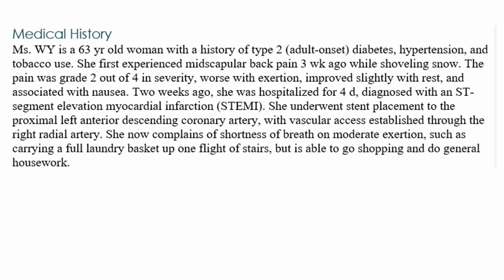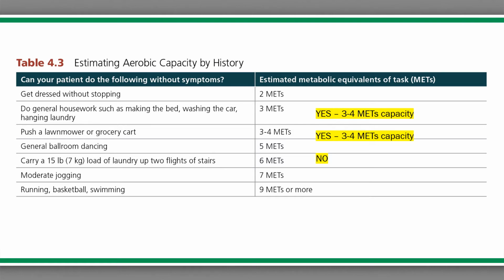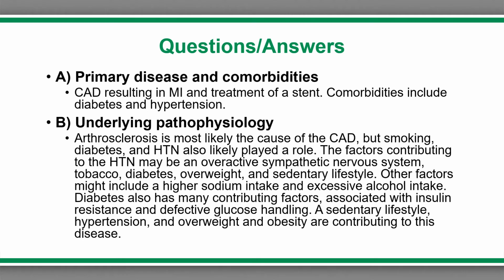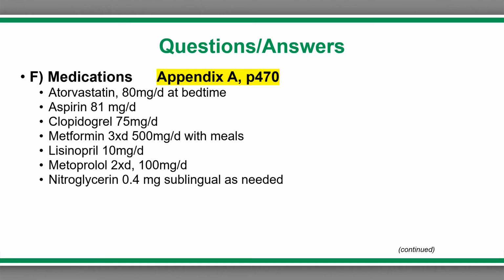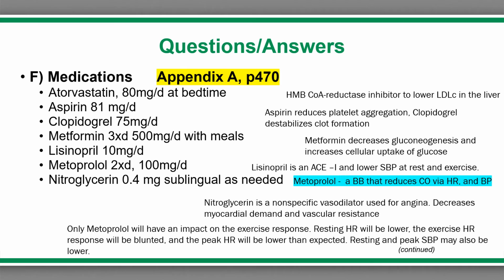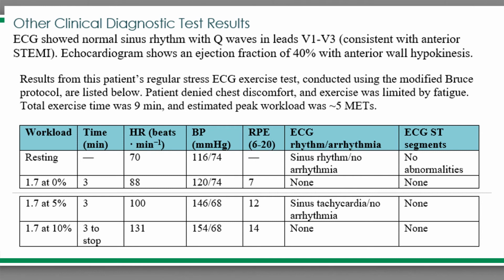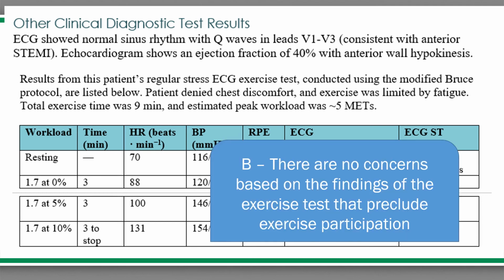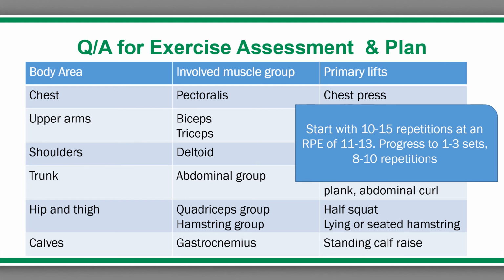Module 3 Case study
A walkthrough of the case study.